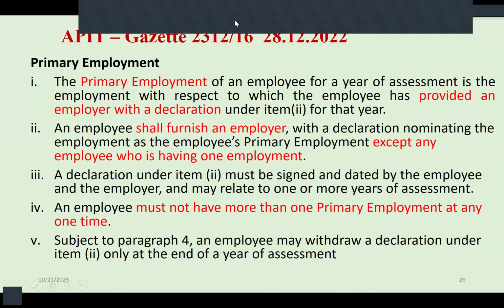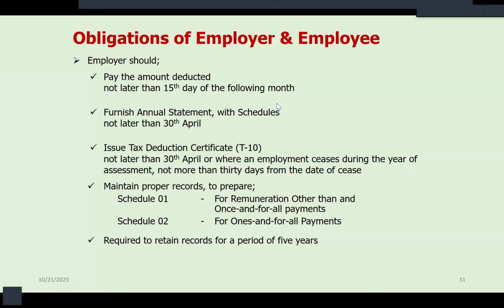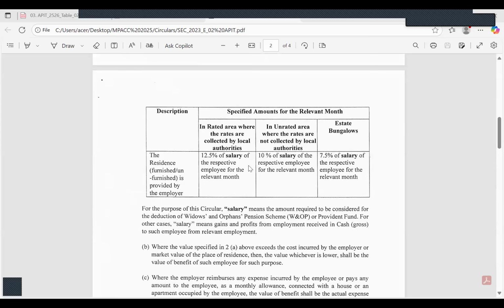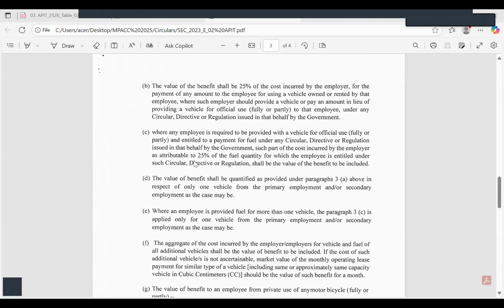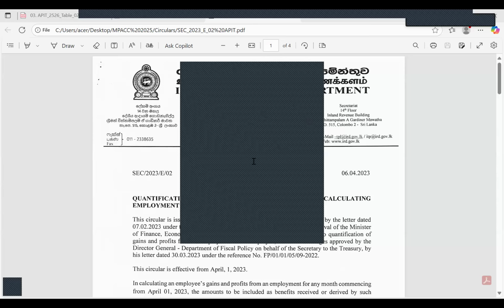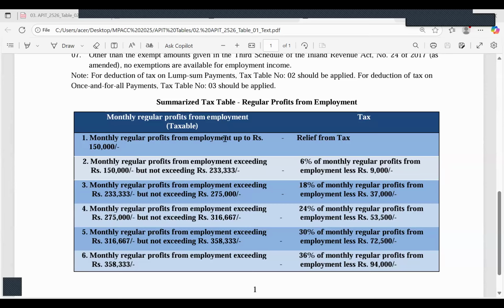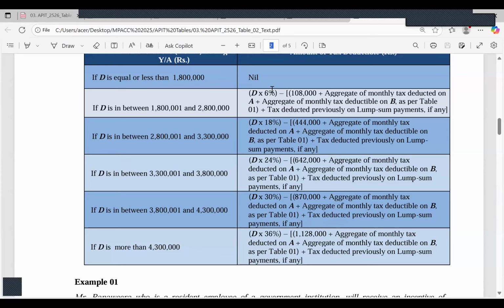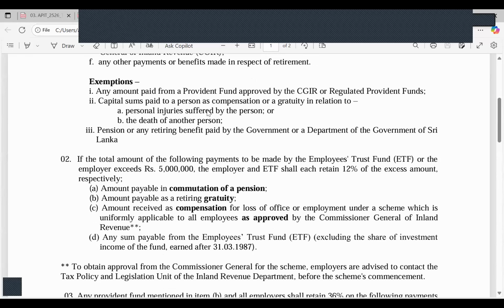2025 10 21 Taxation Part I